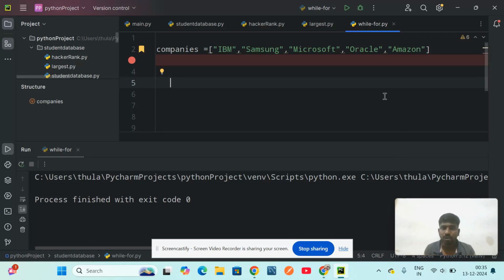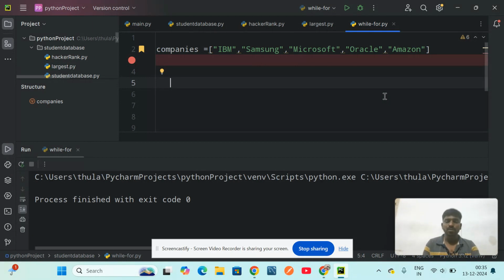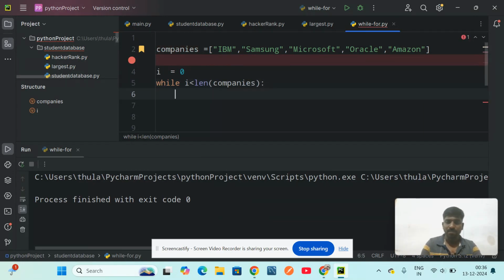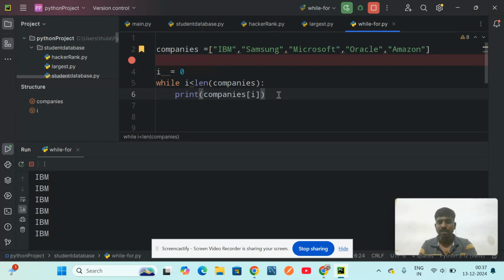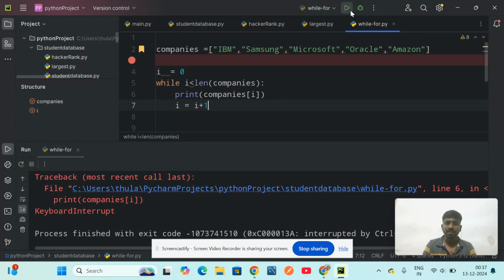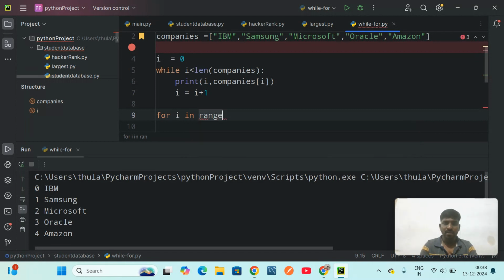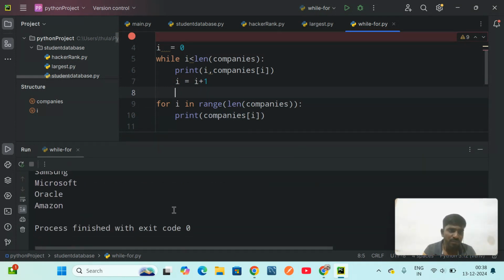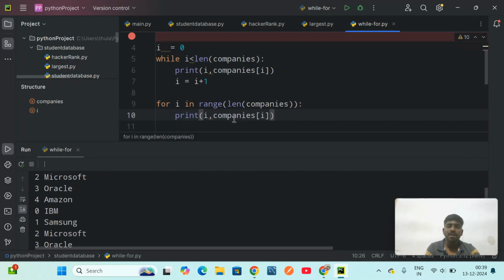while and for loop in python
In this video, we will explore how to iterate over a list in Python using two different types of loops: the while loop and the for loop. We will demonstrate these loops with an example where we print the index and corresponding values from a list of company names.